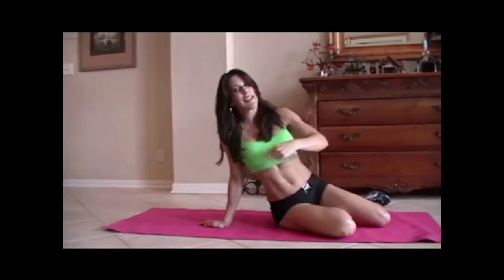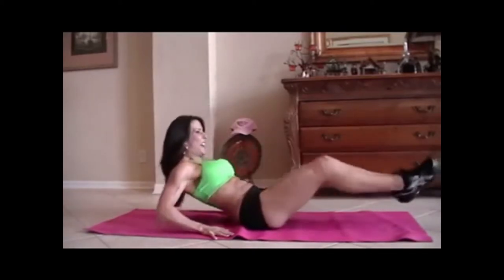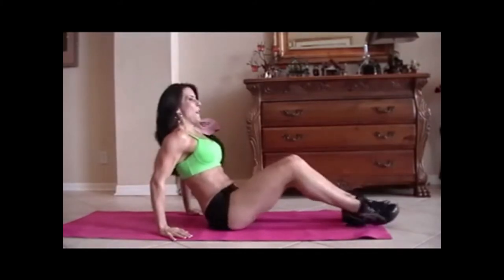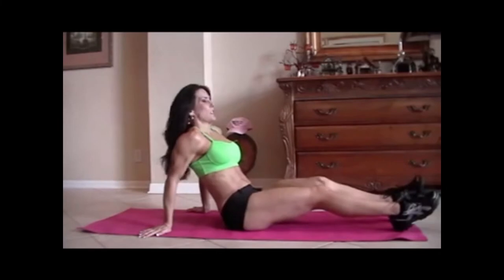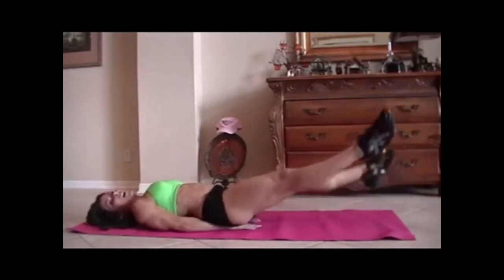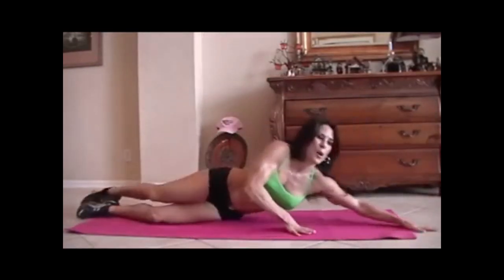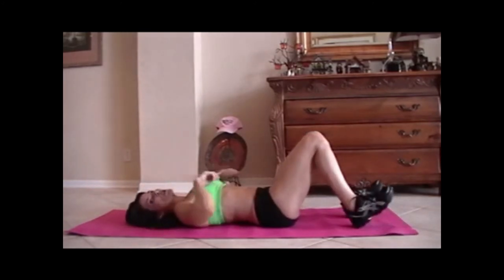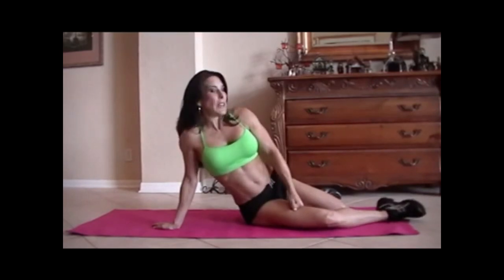10 Minute AB Workout - No Equipment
Wtach this amazing video to workout your abs at home, with no equipment needed.